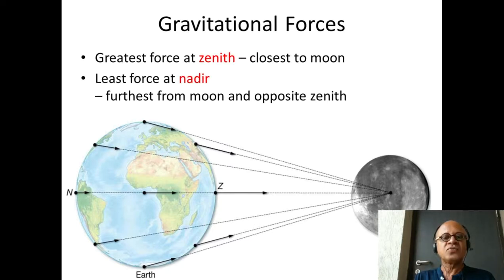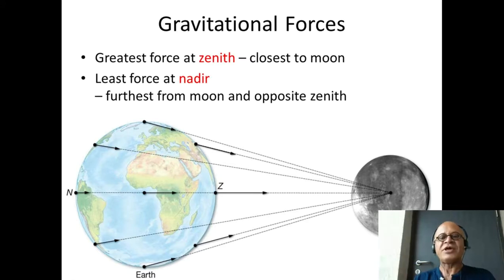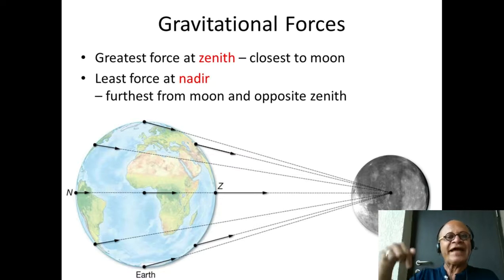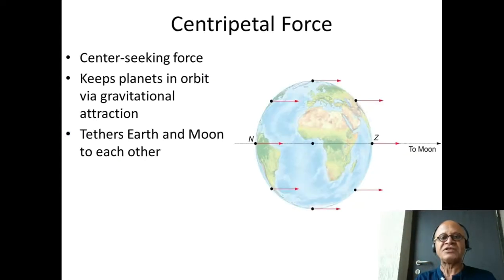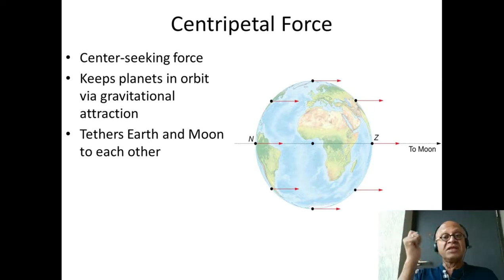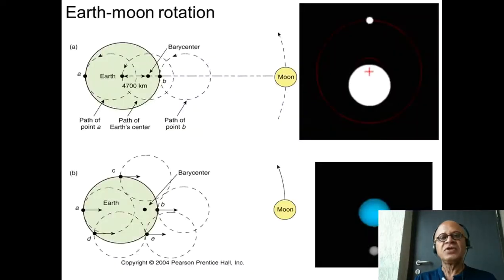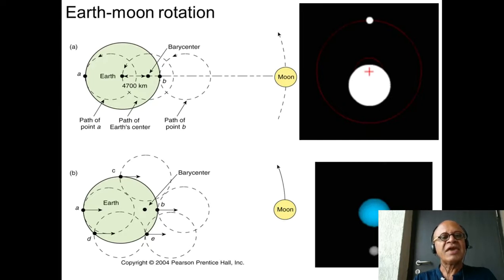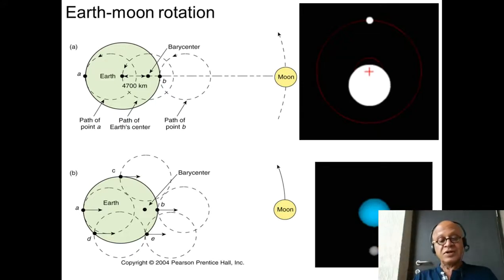4 Centripetal Force around the Barycenter